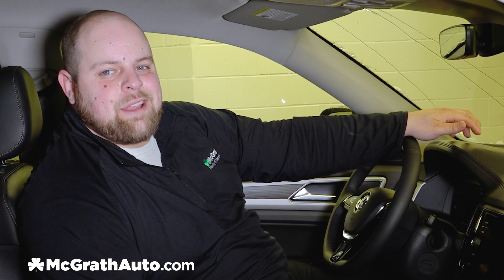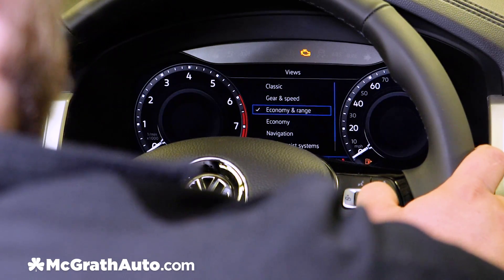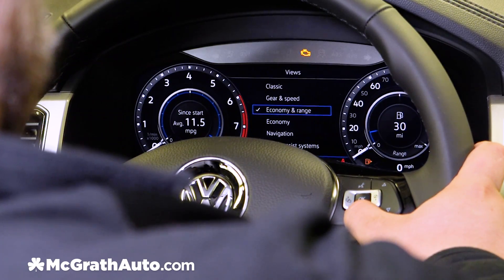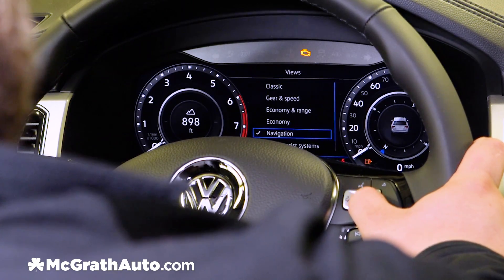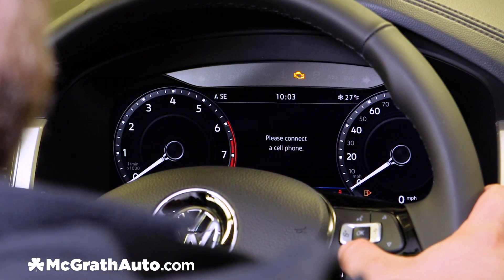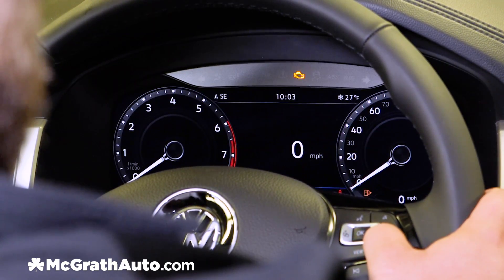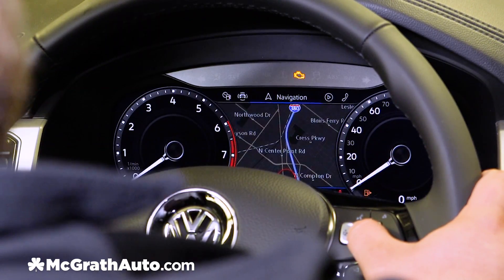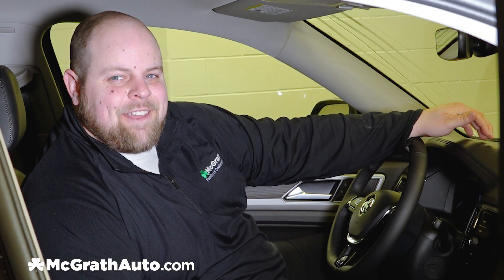Volkswagen Digital Cockpit Display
Curt Conrad demonstrates the digital cockpit display in the new Volkswagen. Visit us in Marion, Dubuque or online at McGrathAuto.com